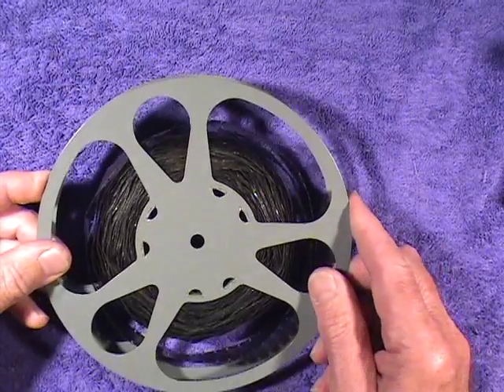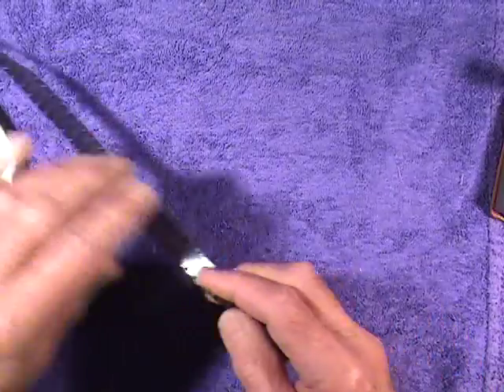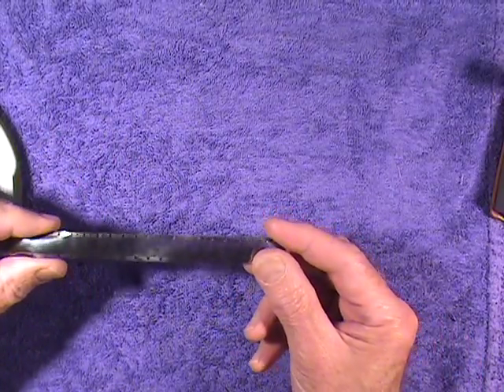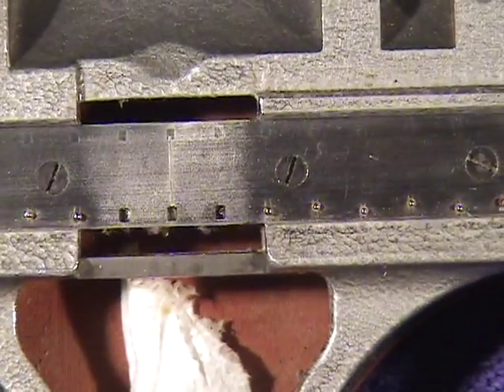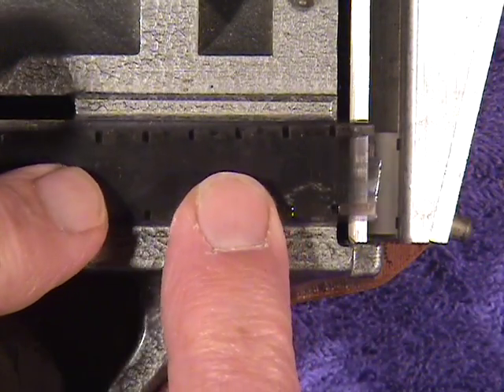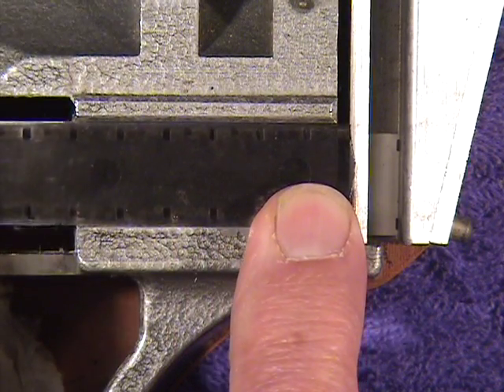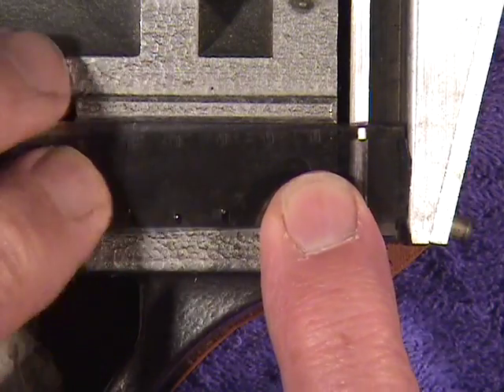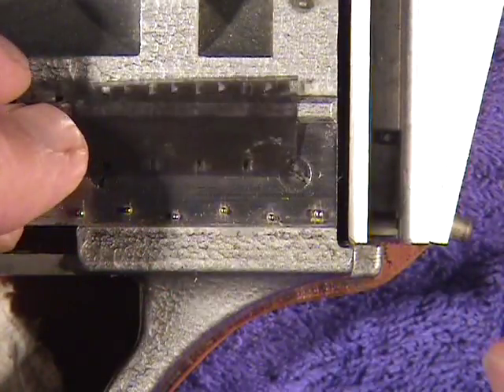Splicing Leader to Shrunken 16mm Film, Part 1 (clip 31)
Bob Brodsky tries to splice a new leader onto severely shrunken 16mm film. In part 1 of this series of demonstrations with shrunken film, he uses a Ciro Guillotine tape splicer which cuts the film in the wrong place. First part of a 3 part series.